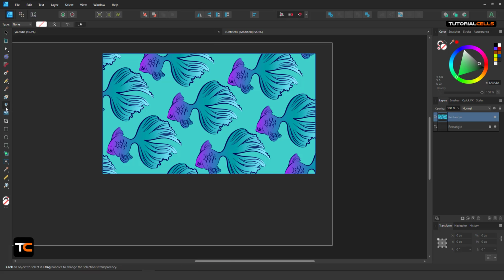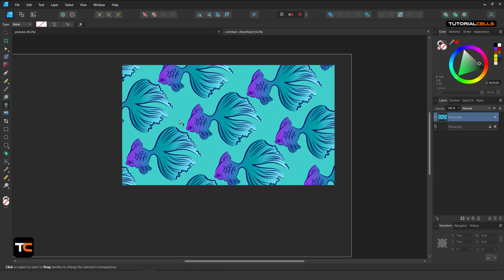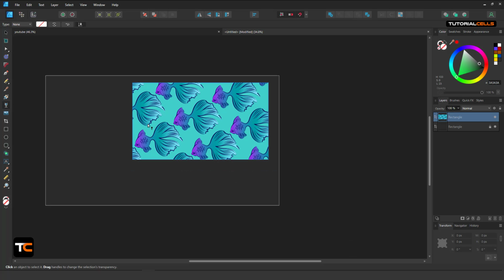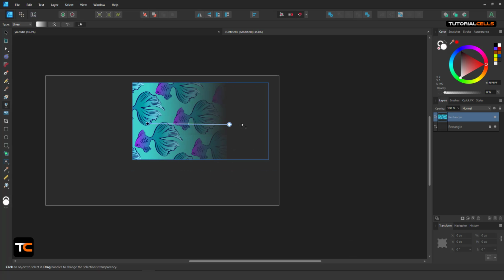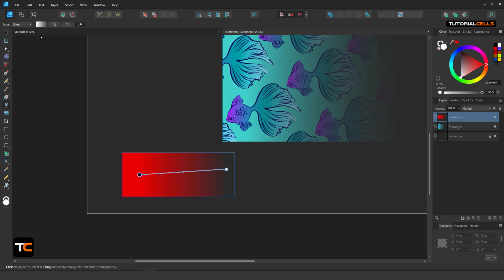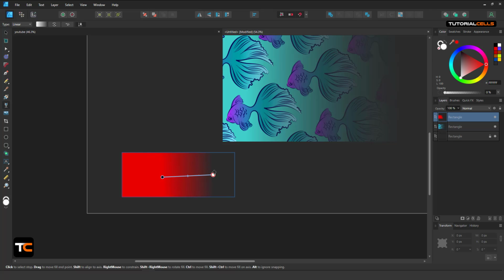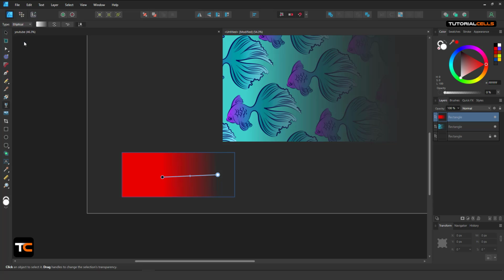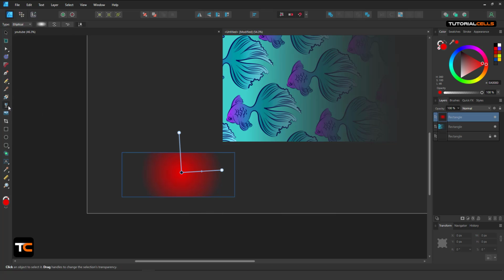0018. Transparency Tool in Affinity designer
Transparency Tool
The Transparency Tool allows you to apply and edit transparency gradients to vector and text objects. The tool is located on the Gradient Tool flyout.
Gradient transparencies are represented by a path that shifts from solid to checkerboard coloring, connected by stops. The transparency of each stop represents the opacity/transparency value of that point in the gradient, from fully opaque to fully transparent.